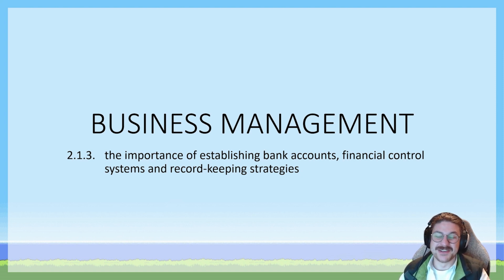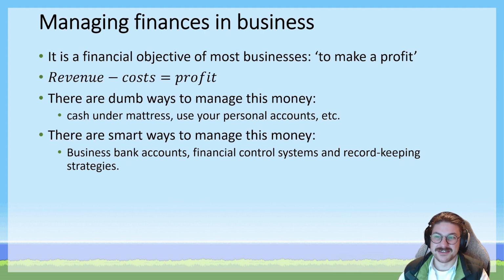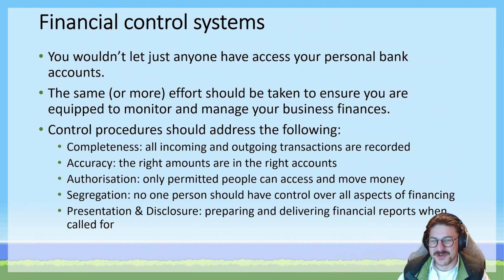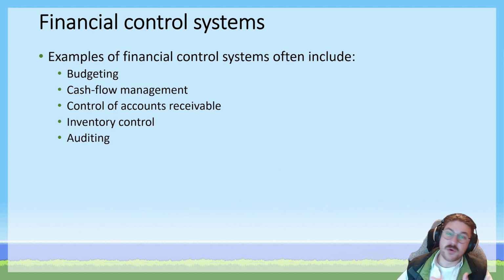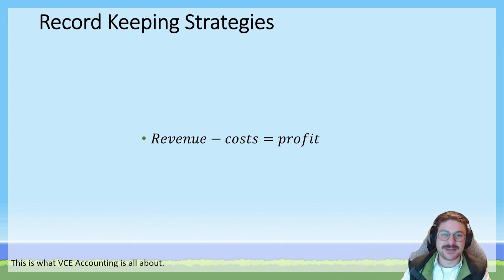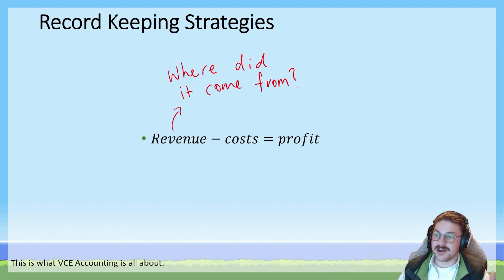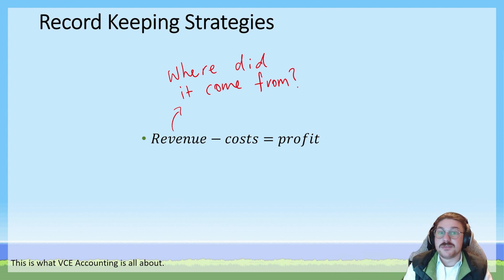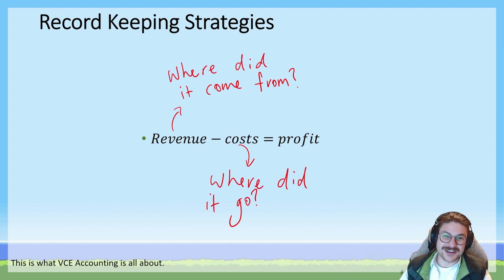VCE Business Management | 2.1.3 Establishing financial control systems and more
Key knowledge point 2.1.3. the importance of establishing bank accounts, financial control systems and record-keeping strategies